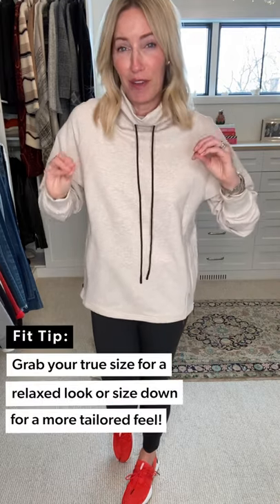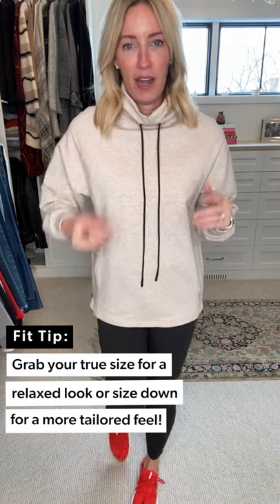The 3 Sweatshirts You Need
It’s sweatshirt season, and Heidi is styling 3 of our favorites for you!

See the full selection of clothing and shoes featured in this video at EVEREVE.com:

0:00 // Intro

0:07 // Look 1

2:14 // Look 2

4:13 // Look 3